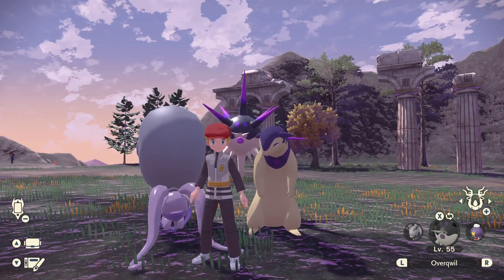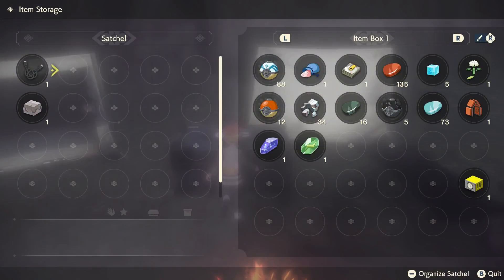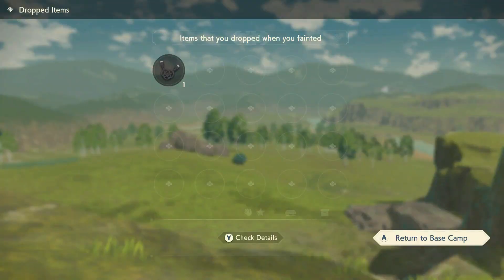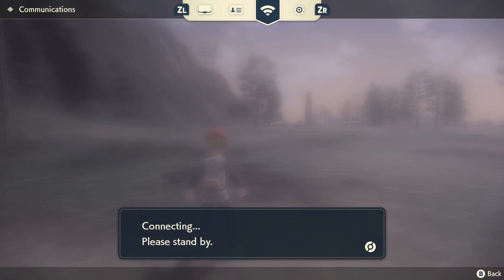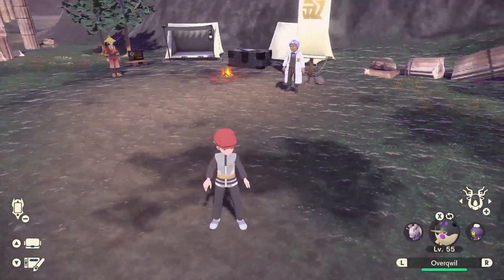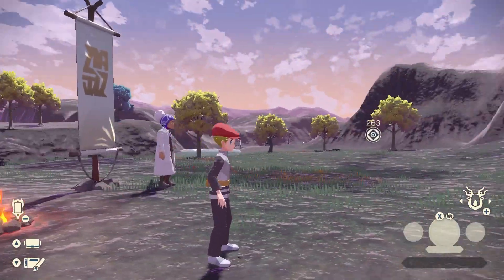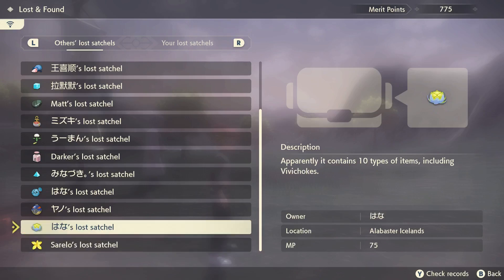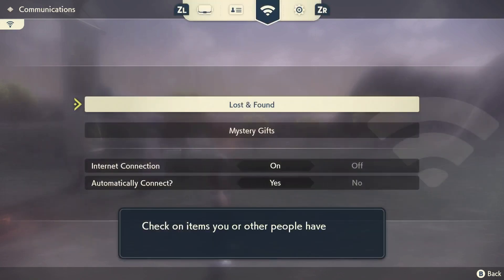Pokemon Legends Arceus Item Dupe Glitch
This Pokemon Legends Arceus glitch takes advantage of the satchels being given to other players without you needing to save. The duplication possibly gives the item to the OTHER player so you will need friends or the community as a whole to work on this together.

Putting multiple good items together will make one random when it comes to what you might receive but increase merit point gain to 100.

You and friends can set up many satchels in a row to collect later or have available for the Pokemon community as a whole.

It's not a great method but it is all we have so far in the latest Nintendo Switch Pokemon game.